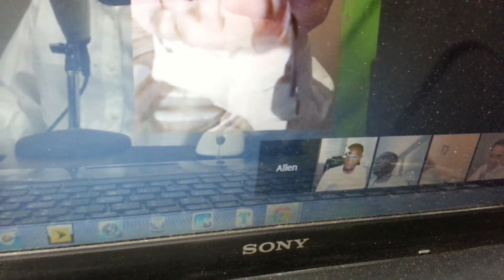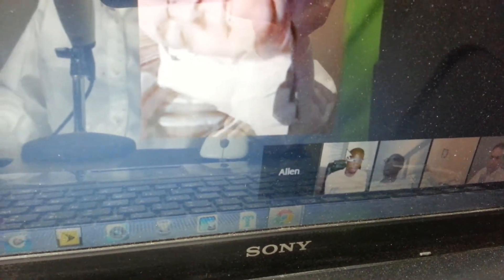A slight touch of echo if I'm not mistaken...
A gift for our buddy chee